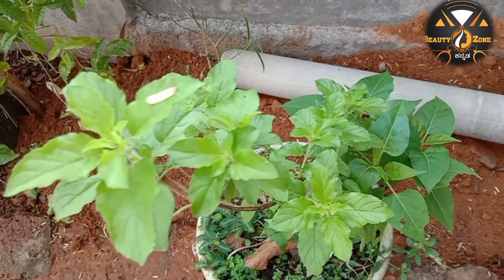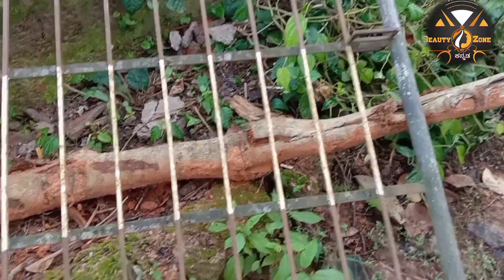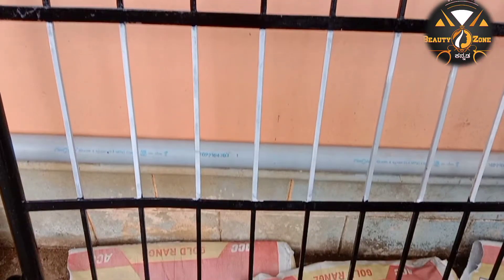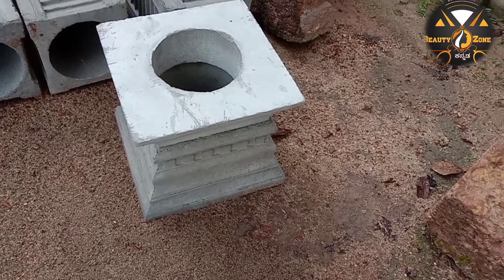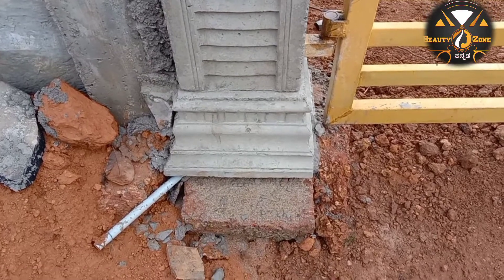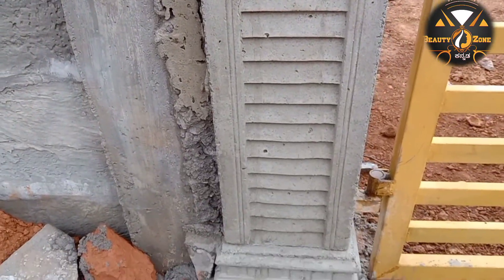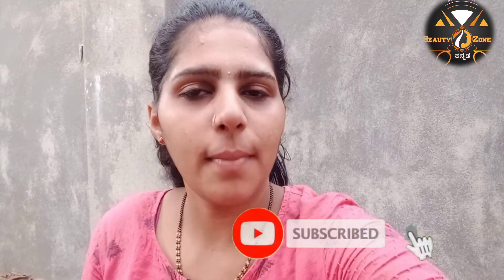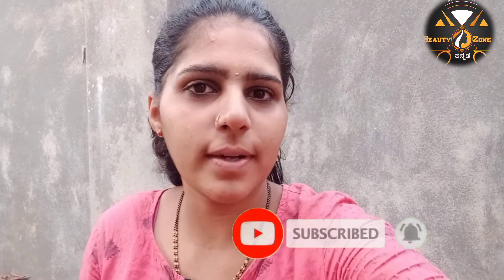ಹಳೆ ಗೇಟಿಗೆ ಪೇಂಟಿಂಗ್ ಮಾಡಲು ಹೋಗಿ ಏನಾಯ್ತು ನೋಡಿ 😱😀|ರೆಡಿಮೇಡ್ ಪಿಲ್ಲರ್ ನಾ ಹೊಸ ಲುಕ್|Beauty Zone Kannada